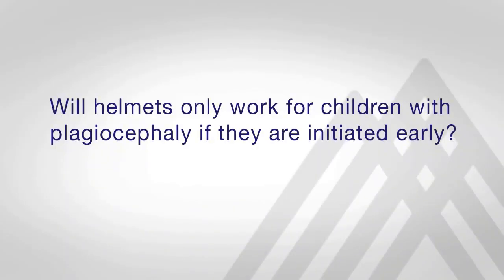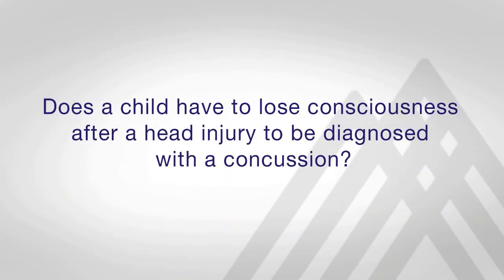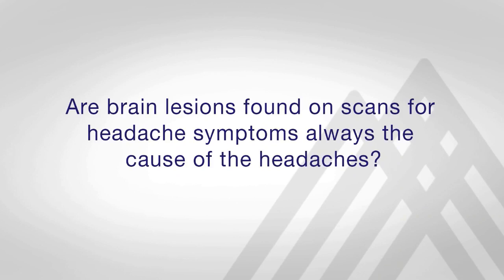Pediatric Neurosurgery Misconceptions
Dr. Peter Morgenstern discusses pediatric neurosurgery misconceptions.